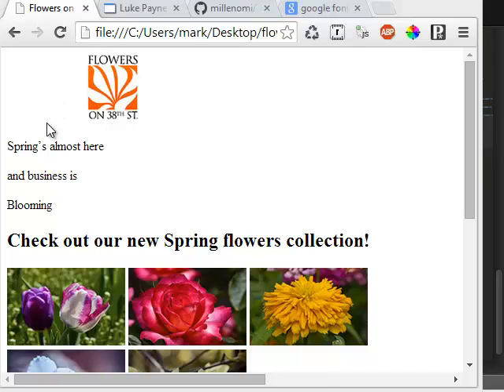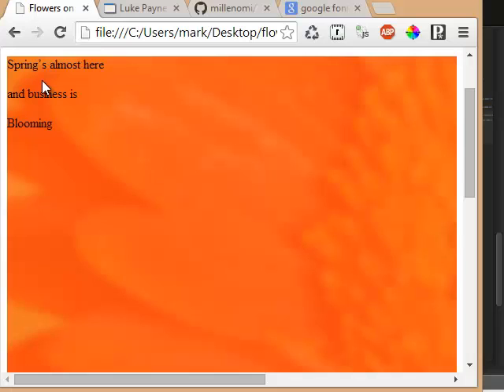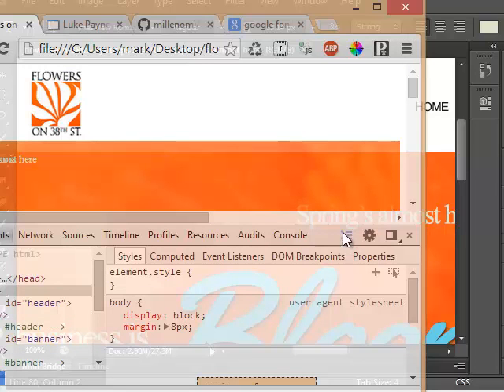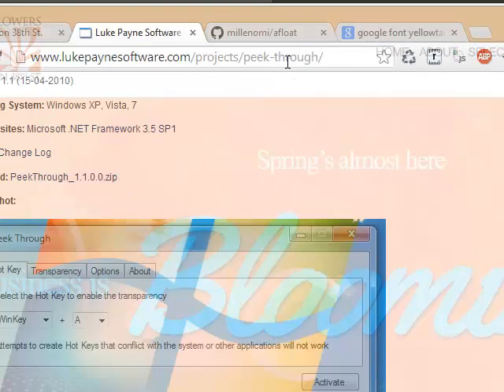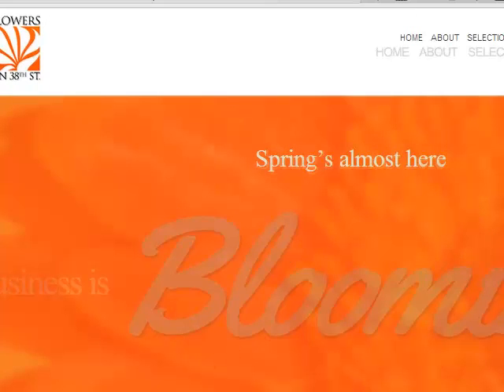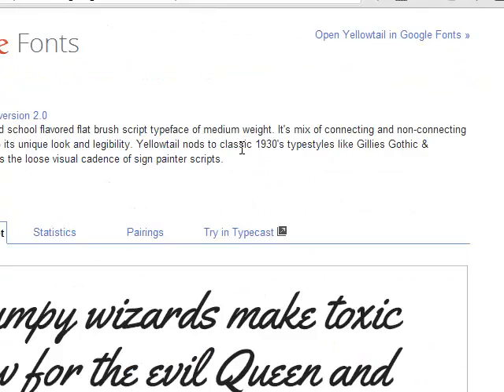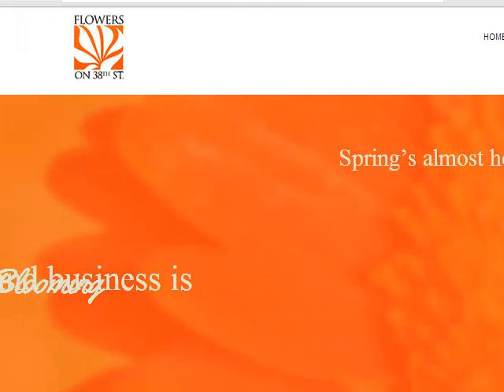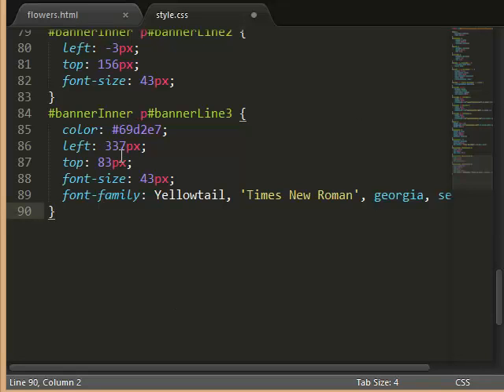Build Interwebz #6 - Flower Site Part 3 - Styling The Banner CSS & Using A Google Font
In this vid we style the banner & use a google font.
I'm using Peek Through (windows ) to make the browser semitransparent to line up elements with the comp.  Afloat (mac ) also works for this, as does something like a Pixel Perfect plugin